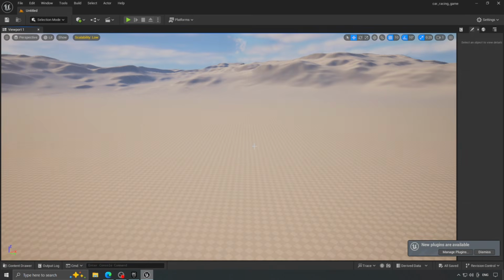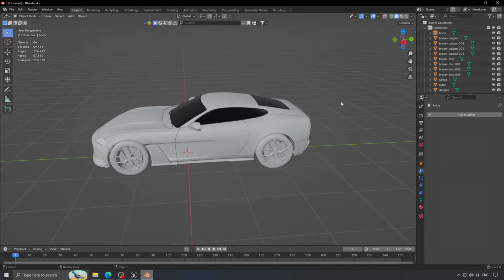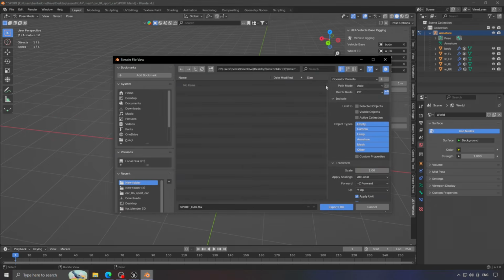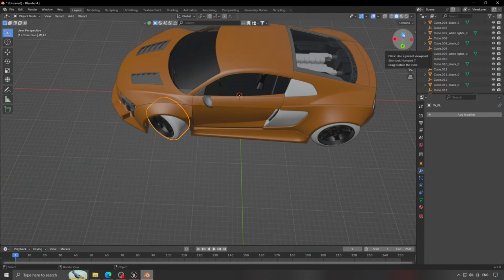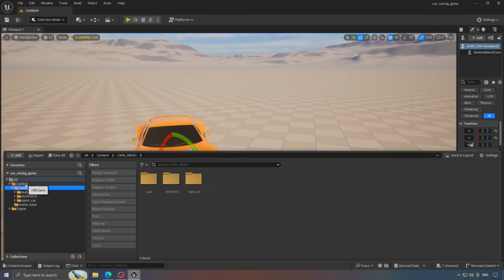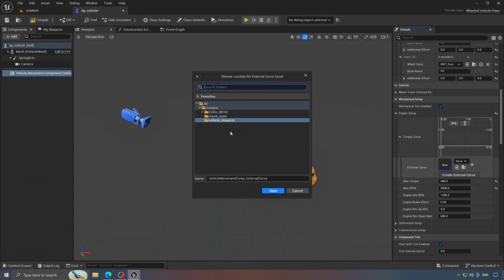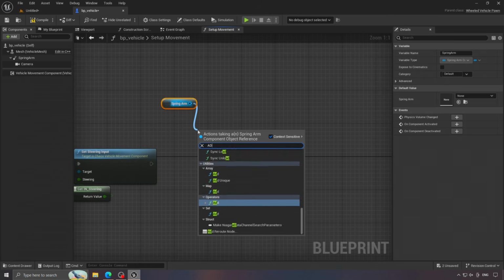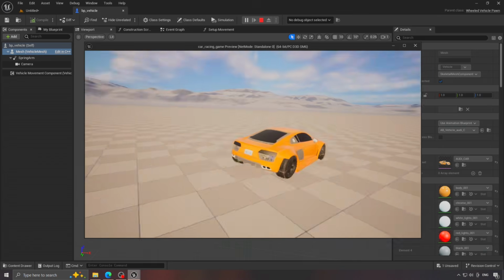How to Import and Set Up a Drivable Car in Unreal Engine —(Using Blender)| Build racing game PART 01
🚗 Ever wanted to make your own drivable car inside Unreal Engine?
In this video, I’ll show you exactly how to import, configure, and bring any car to life — from Blender all the way to Unreal Engine — step by step.

We’ll start with preparing the car model in Blender, fixing scale, pivots, and materials, then move on to Unreal Engine to set up everything properly:

Creating the car blueprint

Setting up wheel colliders & physics

Adjusting vehicle movement for realistic control

And making it fully drivable inside your project!

You’ll also get practical tips for avoiding common import issues, organizing your project from scratch, and building a clean workflow that will help you later when developing your racing game.

By the end of this tutorial, you’ll not only have a functional car ready to drive — you’ll understand how the entire system works under the hood.

00:00 SETTING UP THE PROJECT
01:57 Preparing the car model for UE
08:42 Fix texture issue
11:45 RIG AND IMPORT THE OTHER VEHICLE TO UE
14:25 Preparing the car to be DRIVABLE in UE
20:51 CREAT VEHICLE INPUT
25:22 FINAL TOUCH & TESTING THE CAR

how to make a car move in Unreal Engine,
Unreal Engine wheel setup,
Blender Unreal workflow,
racing game Unreal Engine tutorial,
Unreal Engine beginner tutorial,
Unreal Engine vehicle setup